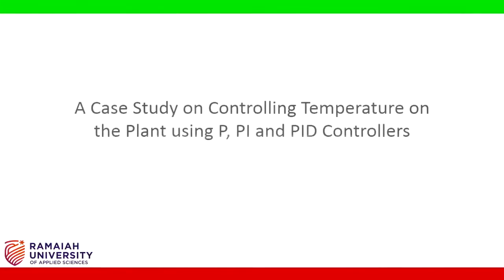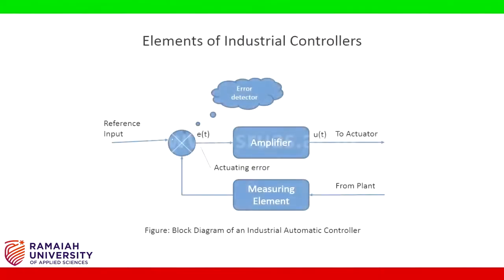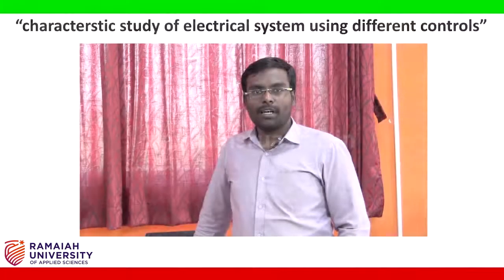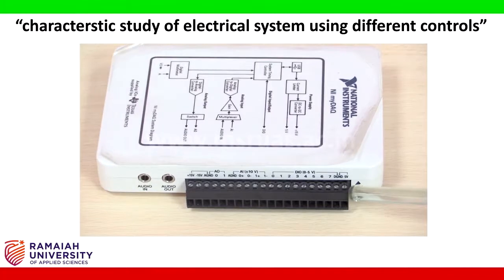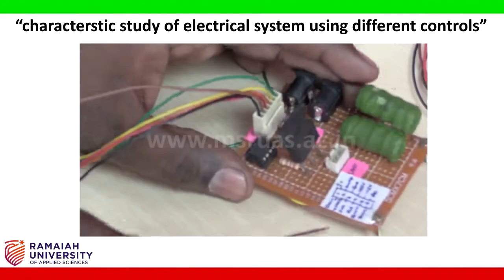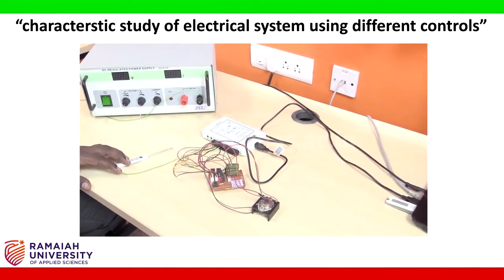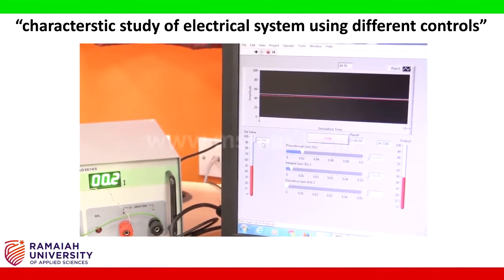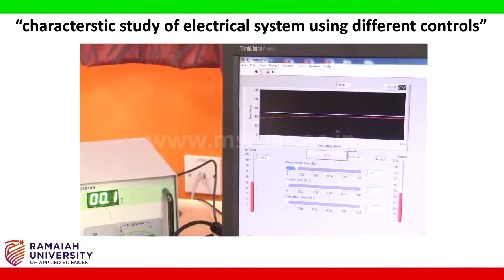Characterstic Study Of Electrical System Using Different Controls